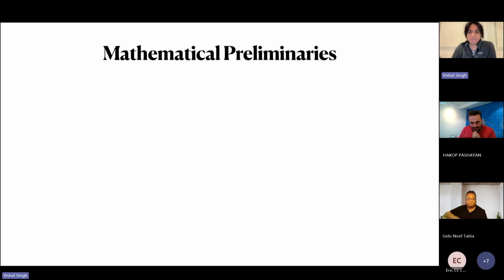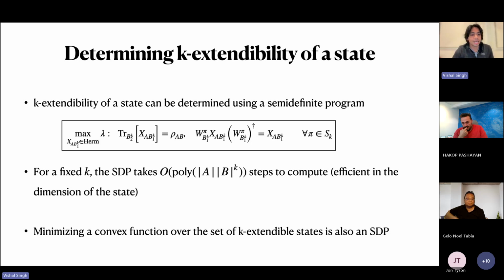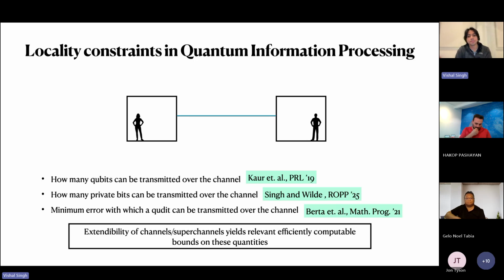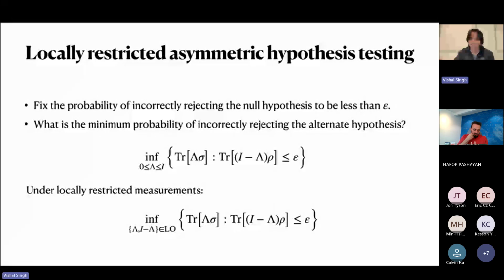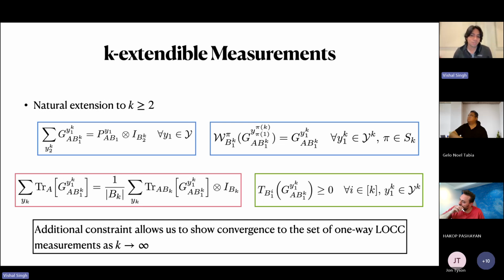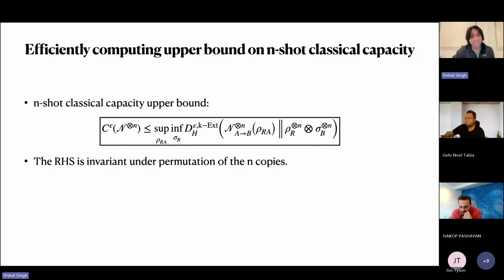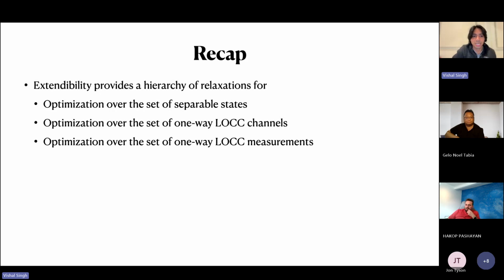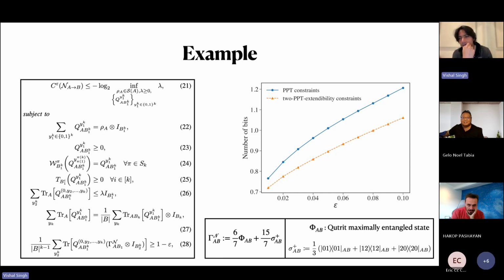Extendible quantum measurements and limitations on classical communication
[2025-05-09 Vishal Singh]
Unextendibility of quantum states and channels is inextricably linked to the no-cloning theorem of quantum mechanics. It has played an important role in understanding and quantifying entanglement, and more recently, it has found applications in providing limitations on quantum error correction and entanglement distillation. Here, we generalize the framework of unextendibility to quantum measurements and define k-extendible measurements for every integer k greater or equal to 2. Our definition provides a hierarchy of semidefinite constraints that specify a set of measurements containing every measurement that can be realized by local operations and one-way classical communication. Furthermore, the set of k-extendible measurements converges to the set of measurements that can be realized by local operations and one-way classical communication as k approaches infinity. To illustrate the utility of k-extendible measurements, we establish a semidefinite programming upper bound on the one-shot classical capacity of a channel, which outperforms the best-known efficiently computable bound from [Matthews and Wehner, IEEE Trans. Inf. Theory 60, pp. 7317–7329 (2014)] and also leads to efficiently computable upper bounds on the n-shot classical capacity of a channel.